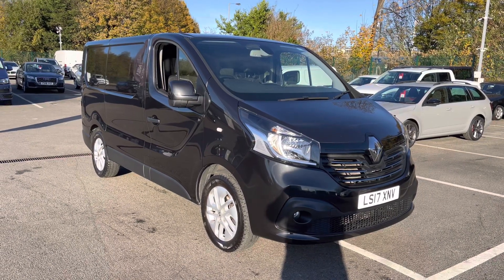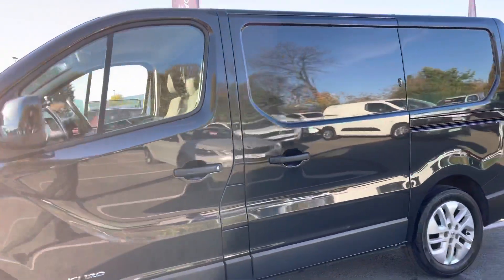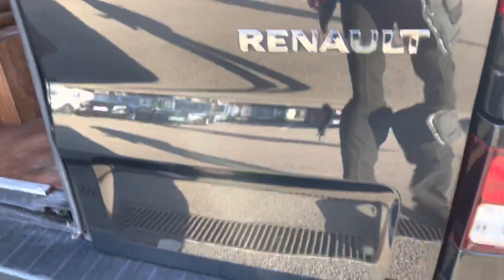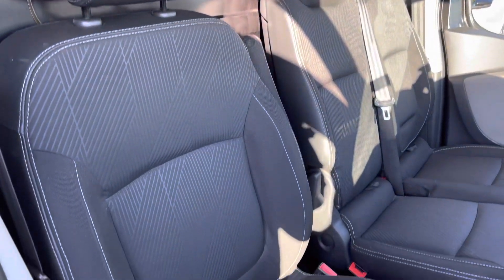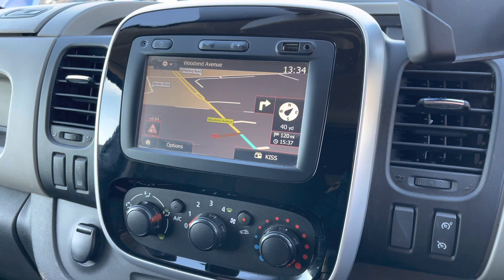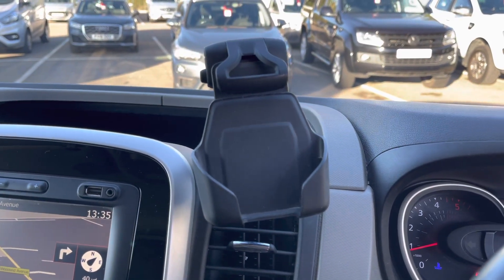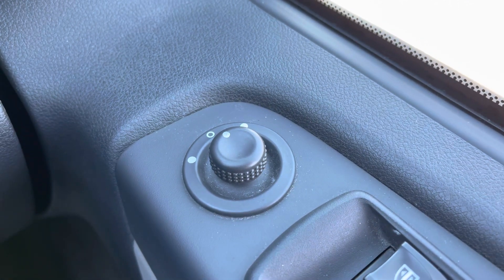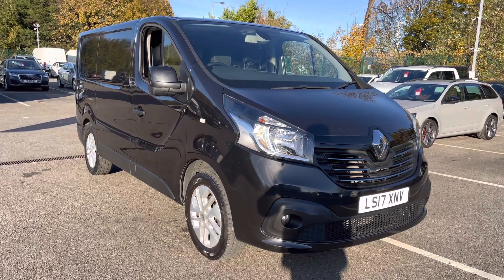For Sale 2017 17 Renault Trafic 1.6 dCi 27 Sport Nav Panel Van | Motor Match Liverpool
Here we have a high spec 2017 17 Renault Trafic 1.6 dCi 27 Sport Nav Panel Van finished in the eye catching pearl black, this vehicle has covered just 35,839 miles from new.
This spec includes easy to use satellite navigation, Bluetooth connectivity with fingertip controls for that handsfree driving, air conditioning for those warm summer days, alloy wheels for that extra stylish look, parking sensors for those tight carpark spaces and the rear is ply-lined to help protect those body panels.
The 1.6DCi engine in this van is fantastic offering great fuel consumption whilst providing plenty of power either around town or on long motorway journeys, matched with low road tax and insurance group making this a very cost-effective option to consider in your search for a new van. Do you require any additional information?